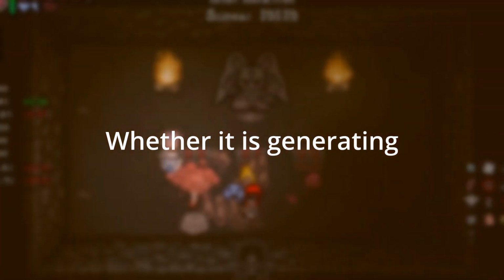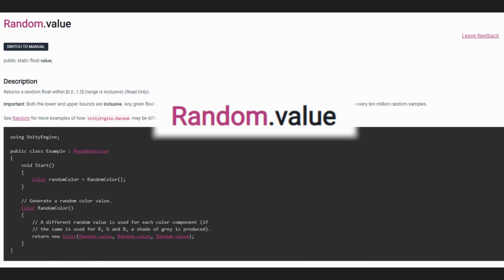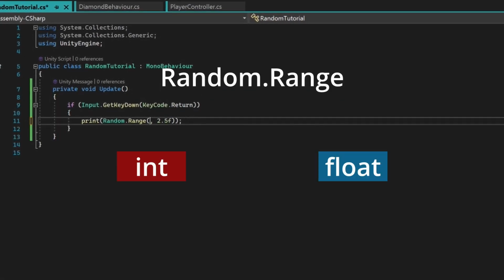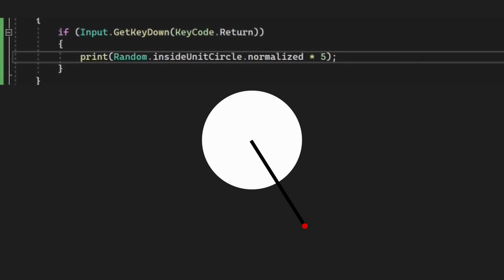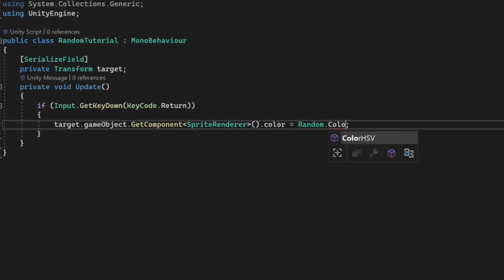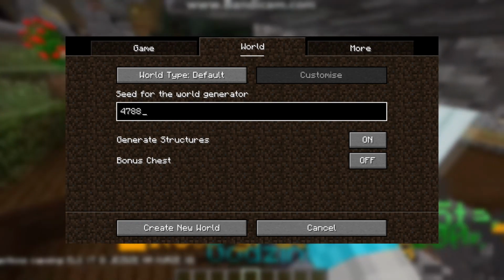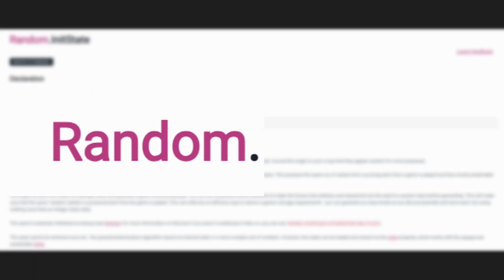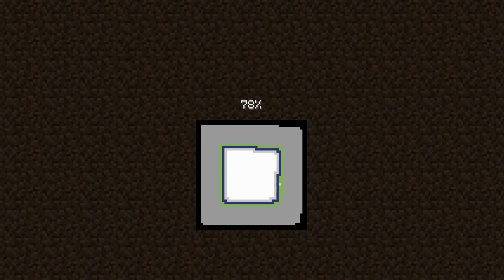EVERYTHING You Need To Know About Random Class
Dive into the fascinating world of randomness as we delve into all random values in Unity. In this tutorial, we discuss and demonstrate the use of key tools like Random.Range, Random.Value, and how they work with float and integer overloads. We examine the power of EVALUATE, then move onto Random.InsideUnitCircle or InsideUnitSphere, and their endless applications. Also, explore pre-normalized functions like Random.onUnitSphere, and the subtle intricacies of Random.Rotation and Random.ColorHSV. But that's not all! We unravel the mysteries of seed values, their role in pseudorandom number generation, and how they can be manipulated with Random.InitState() and the "state" property. Whether you're a seasoned developer or just starting out, there's something here for you. Welcome to Unity Forge!

Chapters:
0:00 Intro
0:21 Random.Range/Random.value
1:31 Random.insideUnitCircle
2:21 Random.rotation
2:26 Random.ColorHSV
2:34 Story / Introduction to Seeds
3:19 Seeds / Random.InitState / Random.state